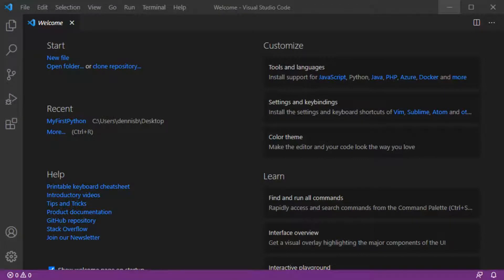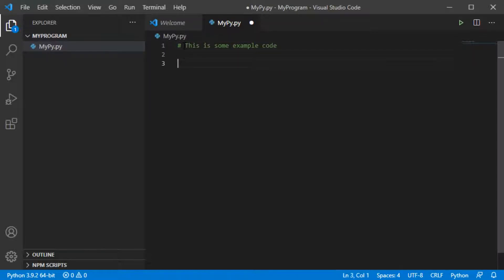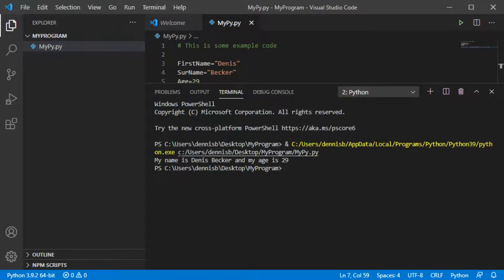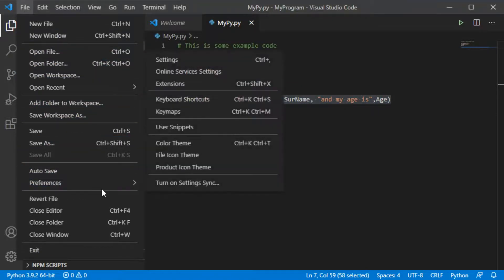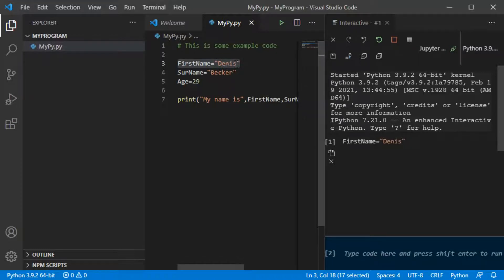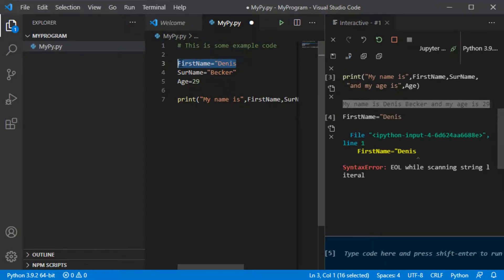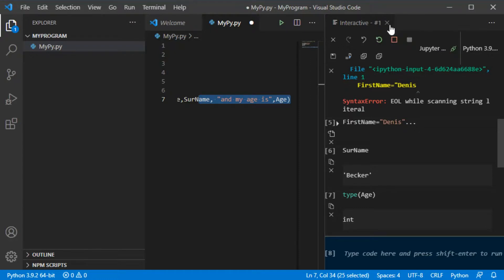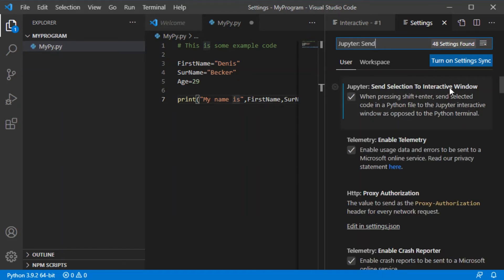Jupyter Interactive Window in Visual Studio Code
Short video about how to set up the Jupyter Interactive Window in Visual Studio Code when programming with Python.